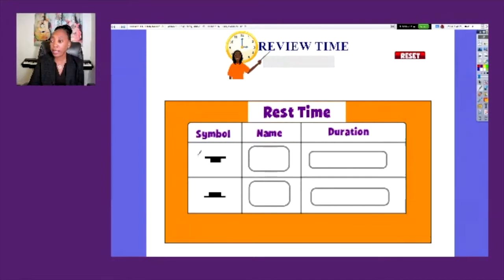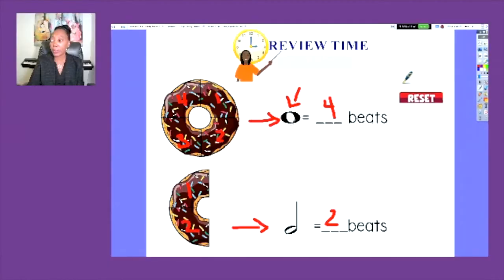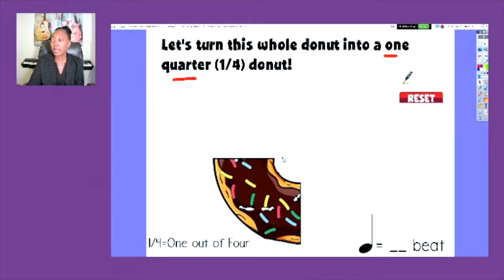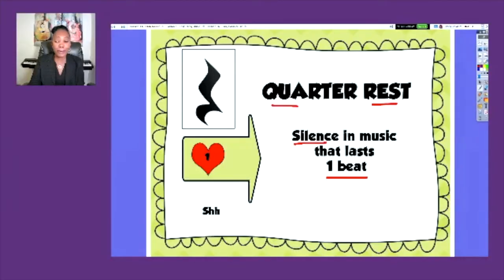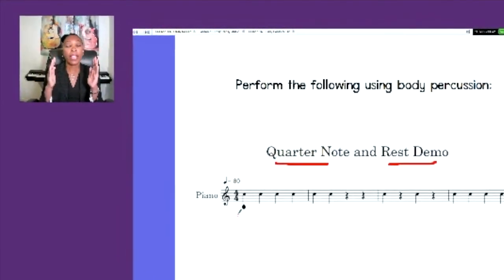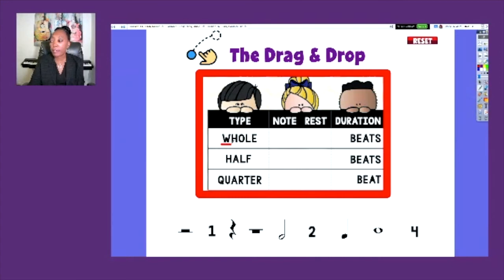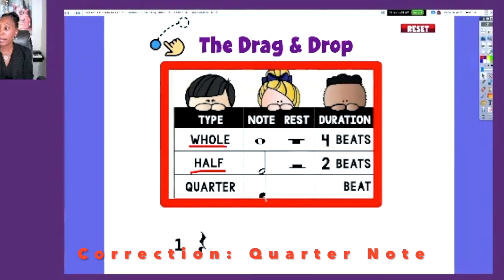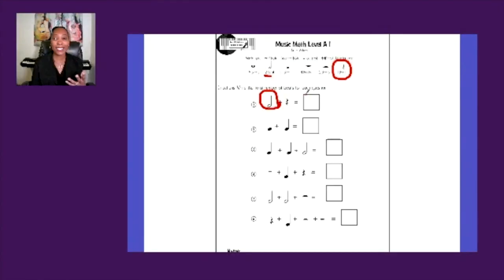Quarter Notes & Rests-Lesson #14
In this lesson, you will learn about the quarter note and the quarter rest in music. Duration is the length of time each note is played, a rest is a silence in music. Music is measured in beats. The quarter note is a sound that is held for 1 beat. The quarter rest is a silence that is held for 1 beat.